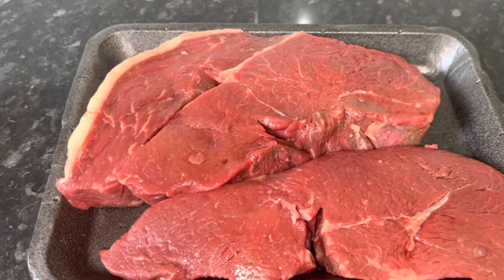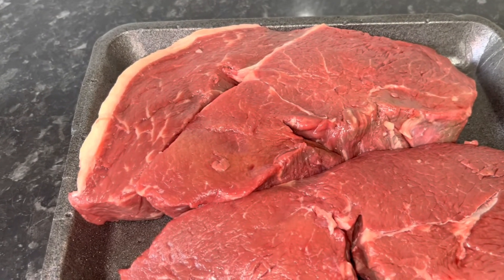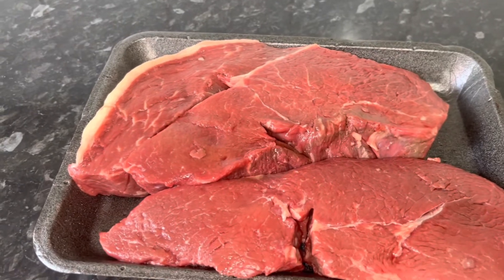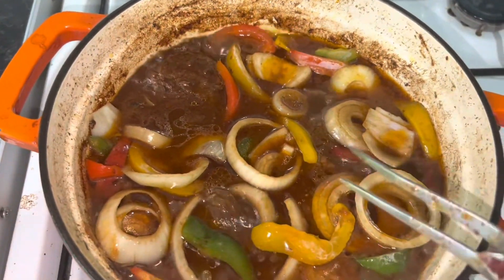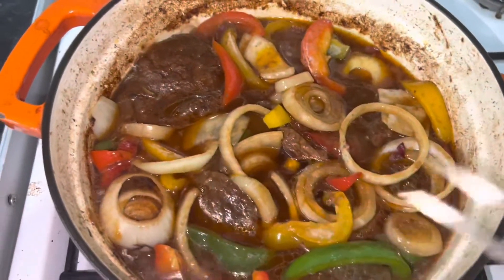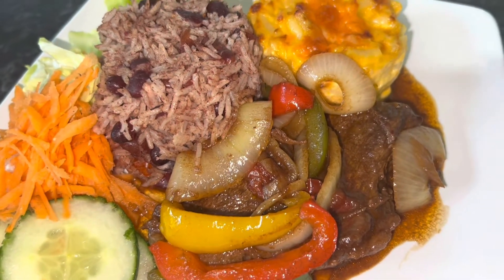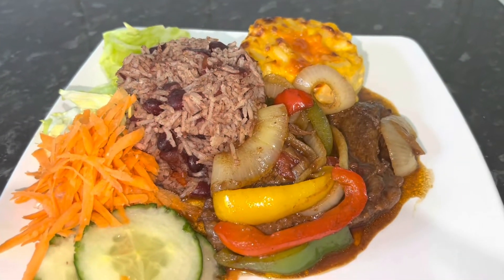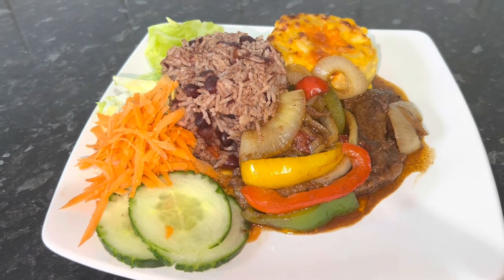FRIED BEEF WITH ONIONS PEPPERS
Angus rump steak cooked with onions and peppers